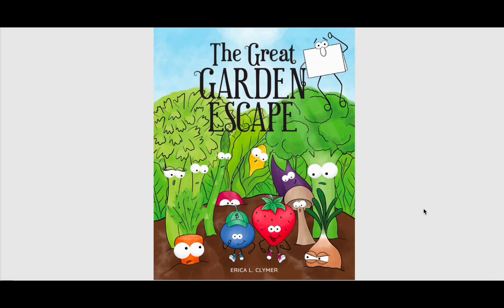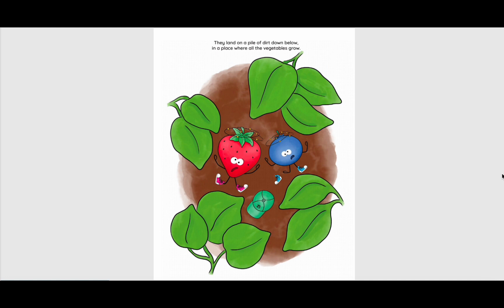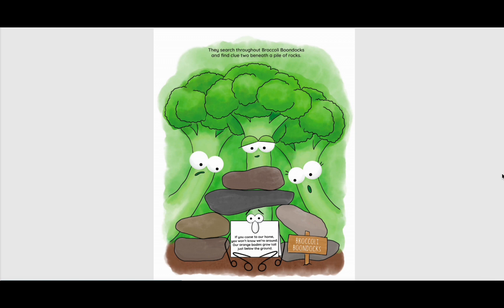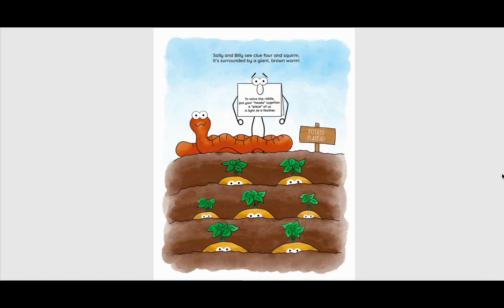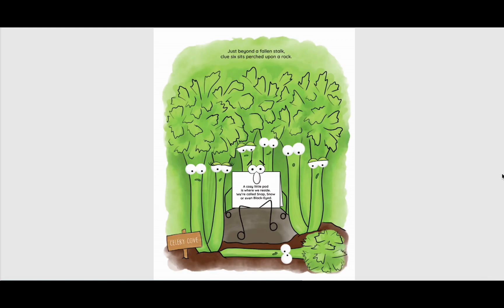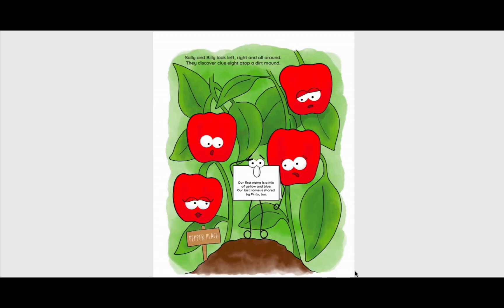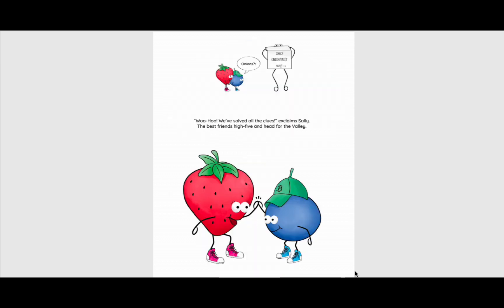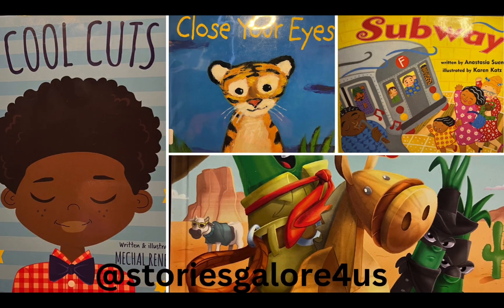The Great Garden Escape | Veggies on the move!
Veggies! It's that time of the year to enjoy them. Why not introduce your child to the wonderful varieties that are featured in this book written by the author Erica L Clymer.